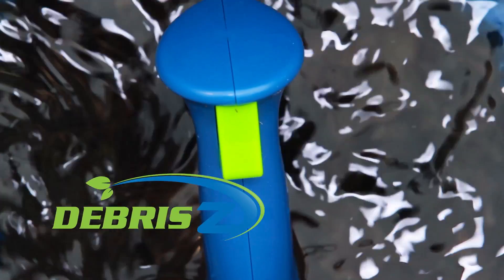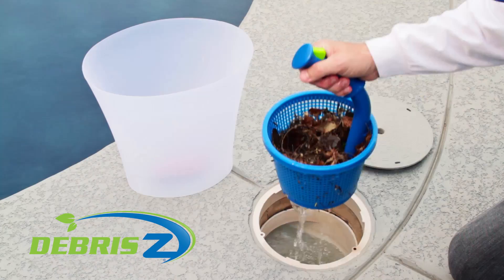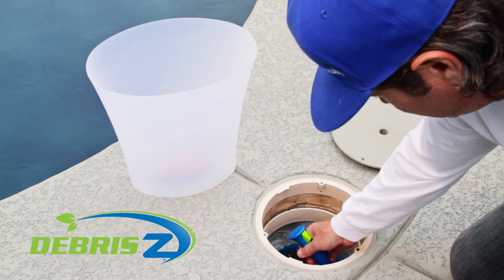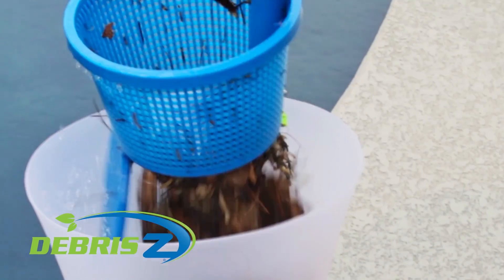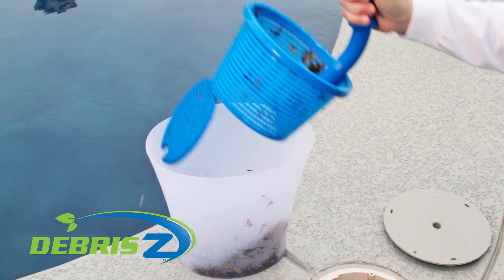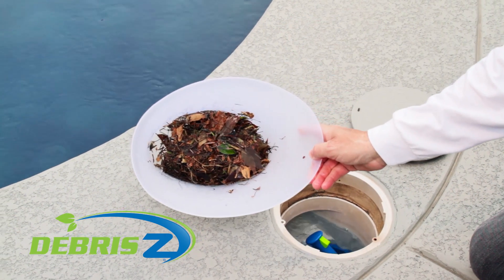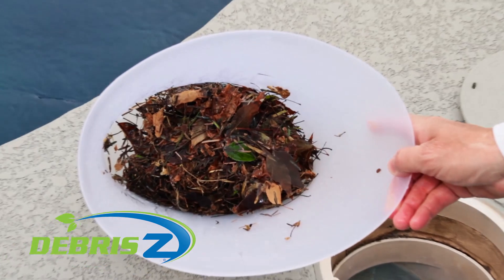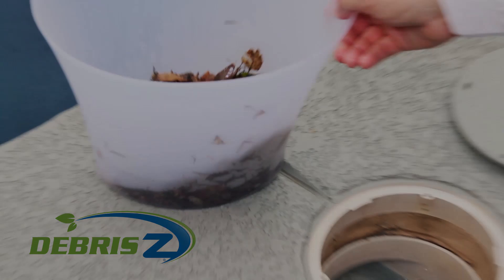DEBRIS Z® Quick Release Pool Skimmer Basket - Empty Your Skimmer Basket From The Handle!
With the push of a button, you can now empty your skimmer basket!

DEBRIS Z® is an exciting new addition to your pool maintenance routine. Combining innovative technology and a patented design, DEBRIS Z® brings you a clean and dry solution to empty that old gross skimmer basket all with the push of a button!

Every pool owner knows leaves aren't the only thing ending up in your skimmer. Creepy
crawlies, along with small furry creatures can find their way in, but there is only ONE way out, your hands!!! Not any more! The convenient easy grip handle extends out of the water so your hands won't come in contact with the water, waste and more. With the push of a button you can now empty your skimmer basket!

Available in two popular skimmer basket sizes for B9 and B152

DEBRIS Z® B9 fits U3 style skimmers including Hayward 1070, PacFab, Jacuzzi Deckmate, SwimQuip, Sta-Rite, Pentair, and American Products skimmers.

DEBRIS Z® B152 fits Hayward 1080 series skimmers including AUTO-SKIM models SP1080-SP1082 skimmers.

B9 Dimensions Top 8-⅜” Bottom 6-⅛” Depth 5-½” Height 12-½”
B152 Dimensions Top 7-¼” Bottom 6-⅝” Depth 5″ Height 12”

💧 Debris Z B9
💧 Debris Z B152

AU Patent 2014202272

CA Patent 2,846,017